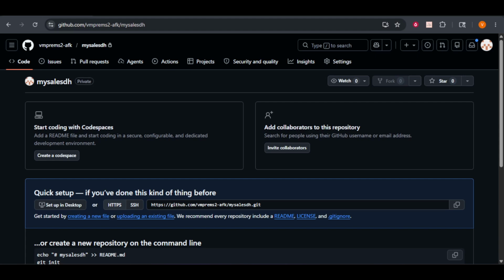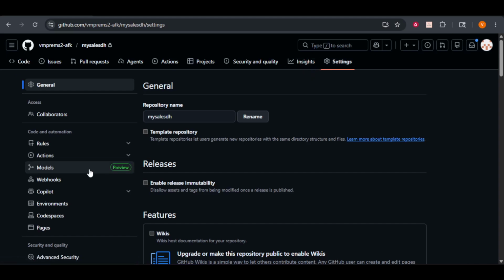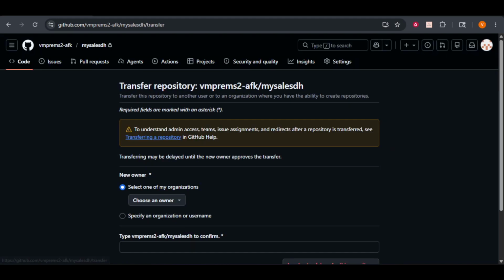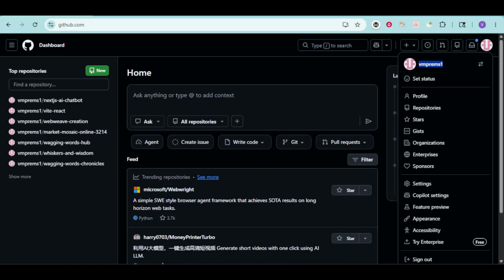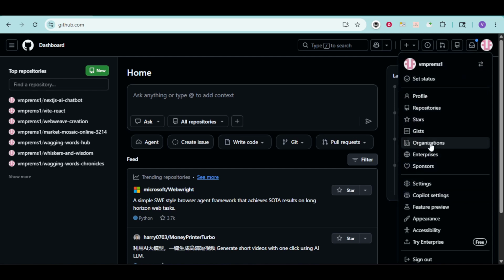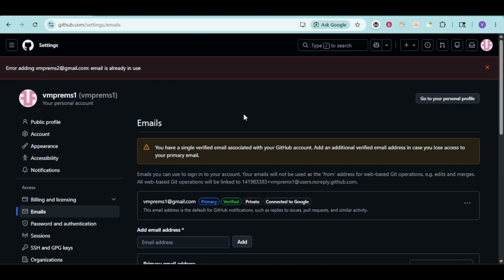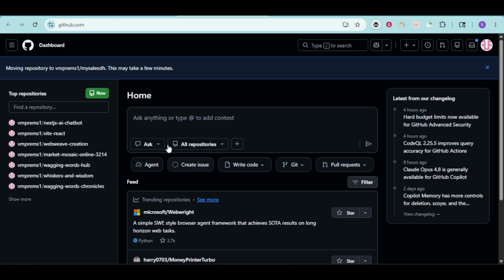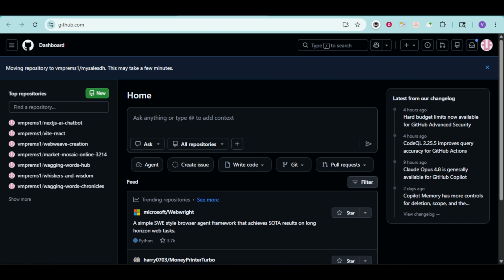How to Merge Github Accounts (Step by Step)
In this comprehensive tutorial, we will guide you through the process of merging GitHub accounts, ensuring that all your projects and repositories are smoothly consolidated. Whether you're transitioning from an older account or combining multiple profiles, this video covers every step needed to streamline your workflow and enhance your productivity.

By the end of this video, you'll be equipped with the knowledge to effectively merge your GitHub accounts without losing vital information. Watch till the end to ensure a seamless transition and make the most of your GitHub experience!